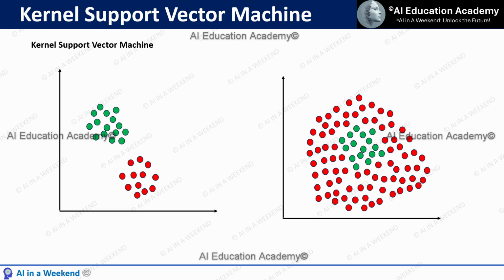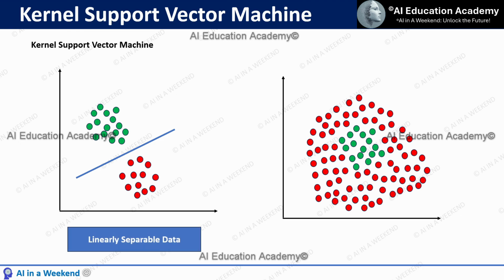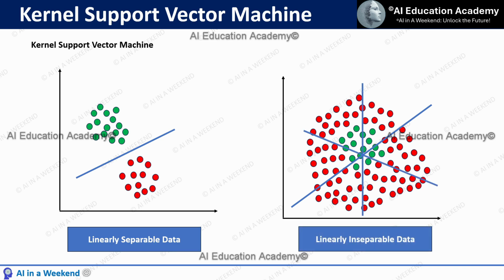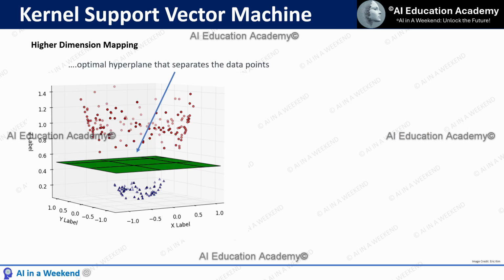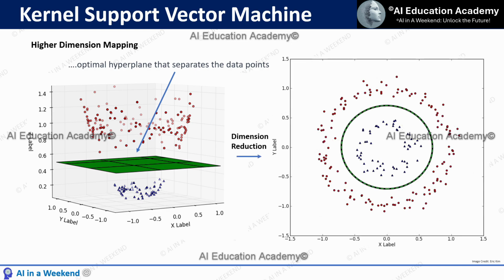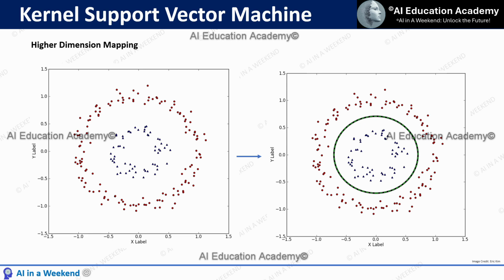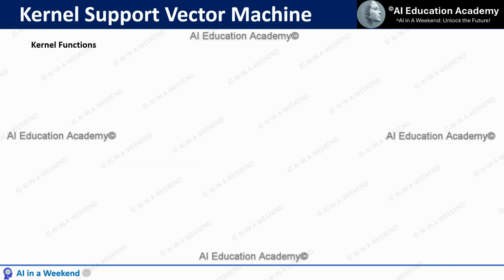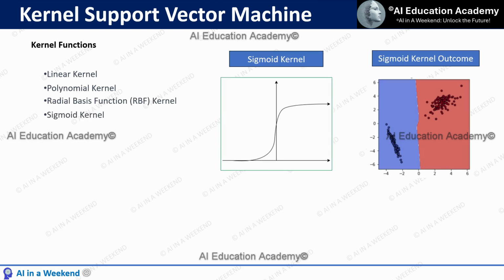What is Kernel-Support Vector Machine?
Click on the link on our channel!